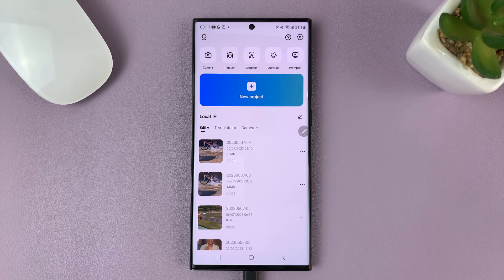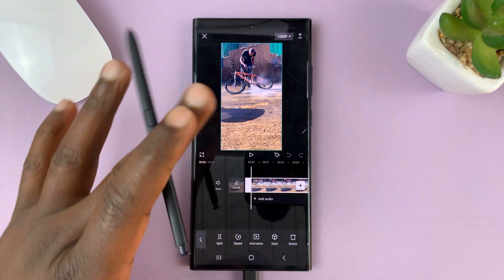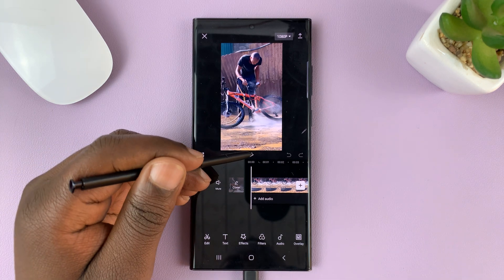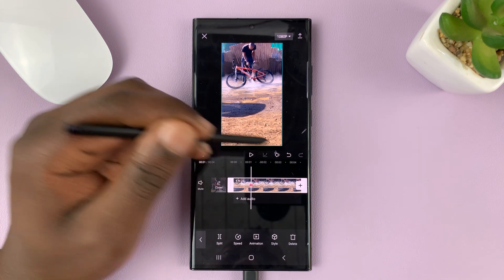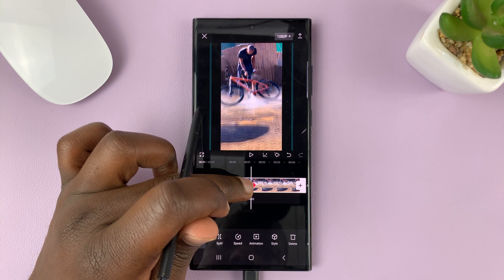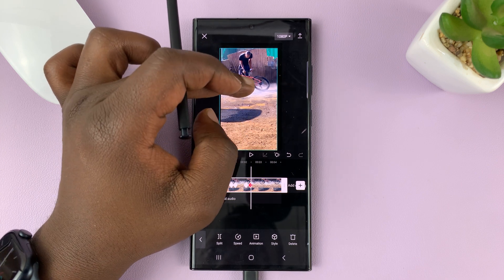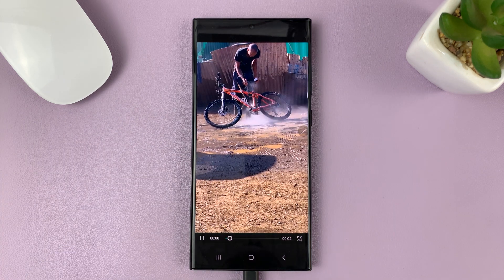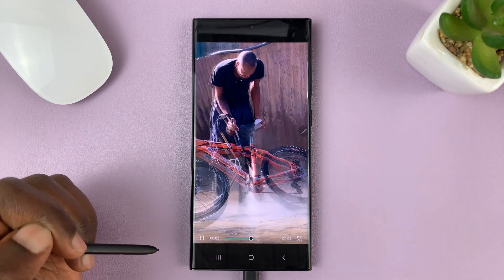How To Zoom With Keyframes In CapCut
In this tutorial, we'll guide you through the process of mastering keyframes and zooming effects in CapCut. Whether you're a beginner or an experienced video editor, learning how to utilize keyframes can take your editing skills to the next level.

Keyframes are markers that define the starting and ending points of an animation or effect, allowing you to set parameters and control how an element changes over time. In the context of zooming effects, keyframes enable you to control the scale and position of your footage, creating smooth and seamless transitions.

In this video, we'll demonstrate step-by-step how to achieve stunning zoom effects using keyframes in CapCut, a powerful and user-friendly editing app. You'll discover the art of adding dynamic movement to your footage, creating a professional look that captivates your audience.

Throughout the tutorial, we'll cover the basics of keyframes, explaining what they are and how they function within CapCut's interface. We'll guide you through the process of setting keyframes, adjusting their parameters, and ensuring smooth transitions between different zoom levels.

Additionally, we'll explore various creative techniques to enhance your zooming effects, such as adjusting the speed and timing of the zoom, using easing curves to create more organic movements, and combining zooms with other visual effects to add depth and impact to your videos.

Whether you're editing a vlog, a travel montage, or a promotional video, mastering keyframes and zooming effects will undoubtedly elevate the overall quality of your edits. By the end of this tutorial, you'll have the knowledge and skills necessary to create professional-looking zoom effects that will make your videos stand out from the crowd.

Here's a breakdown of the process to zoom with keyframes in CapCut:

Step 1: Start by launching CapCut and importing your video footage into the app. Arrange the clips on the timeline in the desired order, ensuring smooth transitions between them.

Step 2: Select the clip on which you want to apply the zoom effect. Tap on "Edit" to reveal the editing options, and then select the keyframe icon. It is represented by two overlapping inverted squares.

Step 3: To start the zoom effect, set an initial keyframe by tapping the timeline. Adjust the scale value to determine the starting size of your clip.

Step 4: Move the playhead to the desired point in the timeline where you want the zoom to reach its maximum effect. Add another keyframe by tapping the timeline again. Adjust the scale value to set the ending size of your clip.

Step 5: To create a smooth and natural zoom effect, you can adjust the parameters of the keyframes. CapCut allows you to modify the speed and timing of the zoom by dragging the keyframes on the timeline. You can also experiment with easing curves to control the acceleration and deceleration of the zoom, giving it a more organic feel.

Step 6: CapCut offers additional options to enhance your zooming effect. For example, you can add a pan effect by adjusting the position parameters of the keyframes. This creates a dynamic movement that complements the zoom and adds visual interest to your footage. Furthermore, you can combine the zoom effect with other video effects, such as transitions or filters, to further elevate the overall impact of your video.

Step 7: Once you're satisfied with the zoom effect, preview your video to ensure it meets your expectations. Play around with the keyframes and make any necessary adjustments until you achieve the desired result. Finally, export your video in the preferred format and share it with the world!

Timestamps
0:00 Intro
0:18 Starting a New Project
0:35 Keyframes Edit Mode
1:43 Zoom With Keyframes
3:47 Preview of the Zoomed Video
4:03 How Keyframes work
4:29 Outro

Cell Phone Tripod Adapter